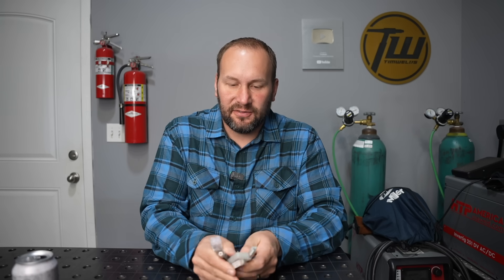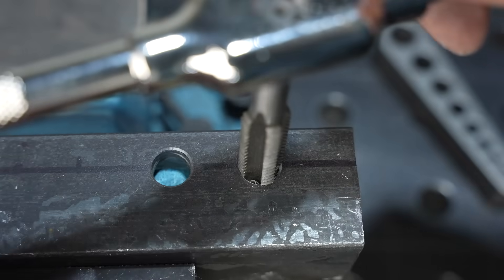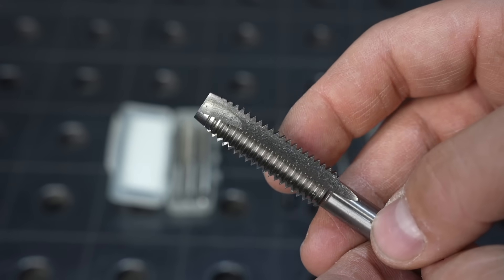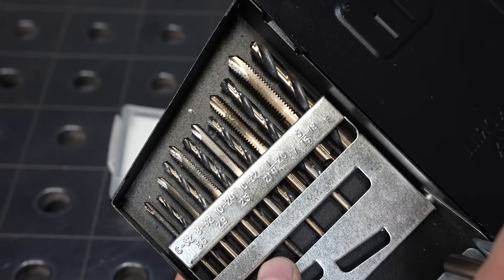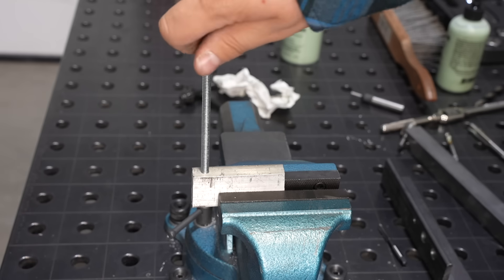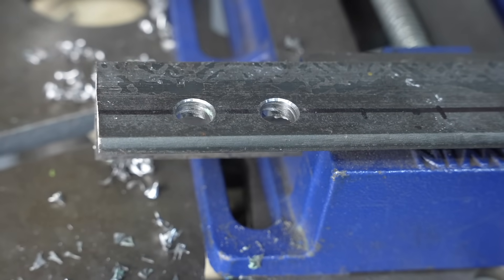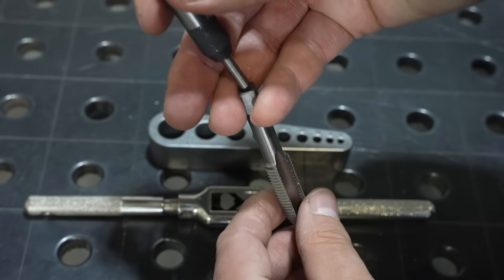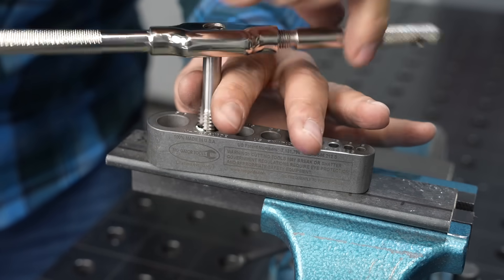Never Break Another Tap: The Complete Guide to Tapping Holes in Metal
Frustration free hole threading

Tap Guide
Tap Follower
High Quality Spiral Point Taps and Drills
Individual Spiral Point Taps
Full Tap and Die Set (straight flute hand taps)